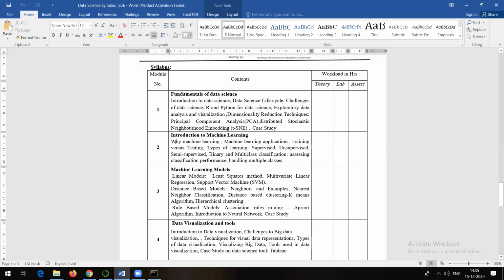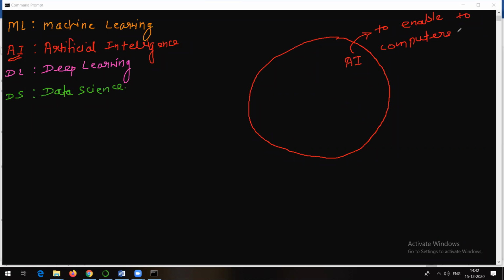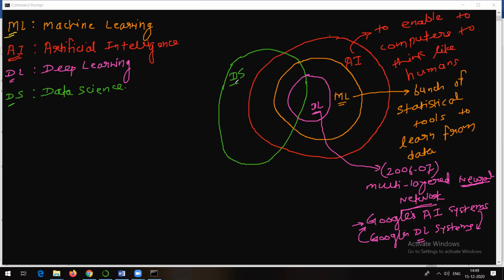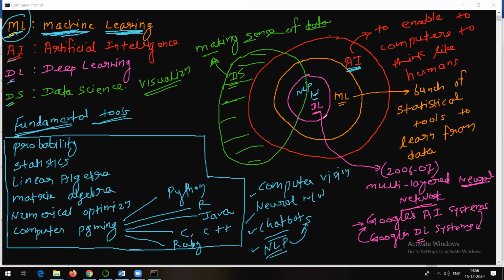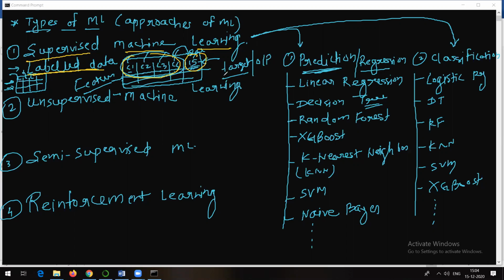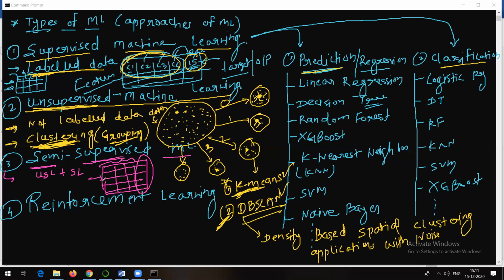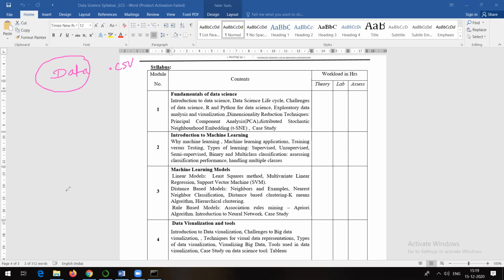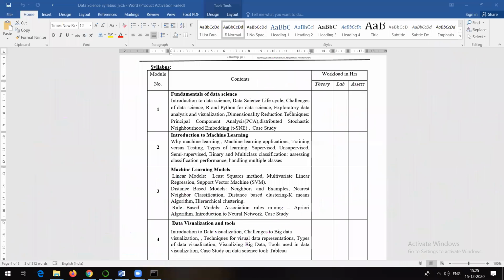Data Science Session16 at MIT Word Peace University Machine Learning Deep Learning AI